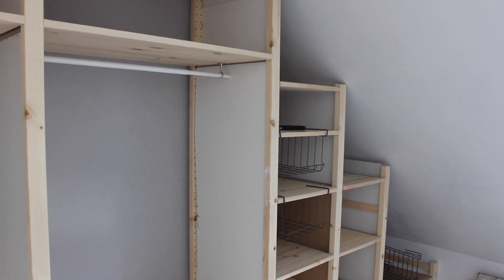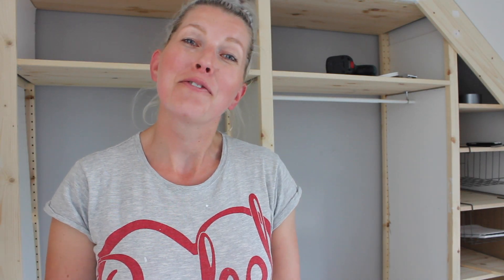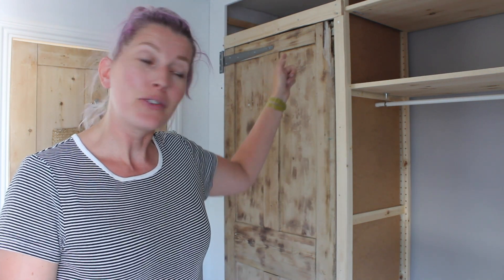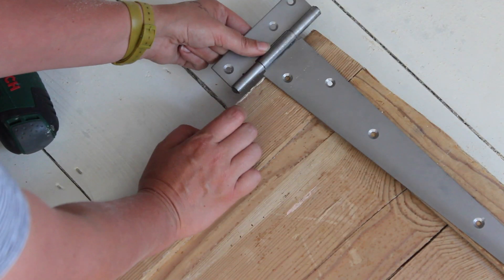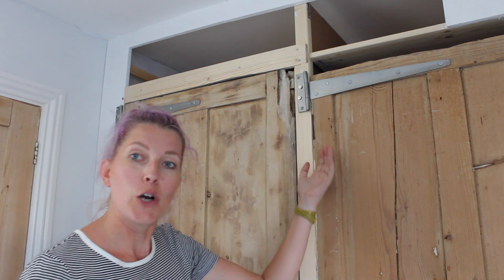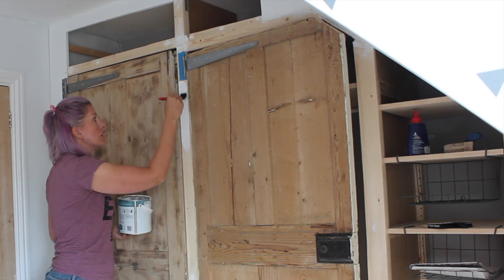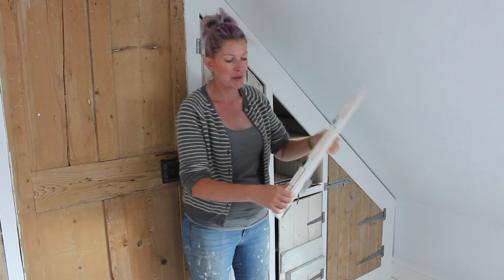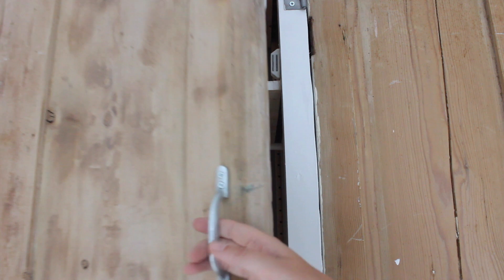Ikea Ivar hack wardrobe build with reclaimed doors, part 2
Here part 2 of my big wardrobe build! If you missed last weeks part 1 you can view it

I set out building my own build in wardrobe using an Ikea Ivar base and reclaimed doors and I love how it turned out. The doors really give the whole build a rustic charm.

You can find my books Furniture Hacks and Crafting with Mason jars in any good bookstore and online.